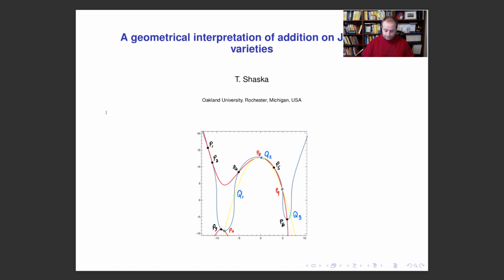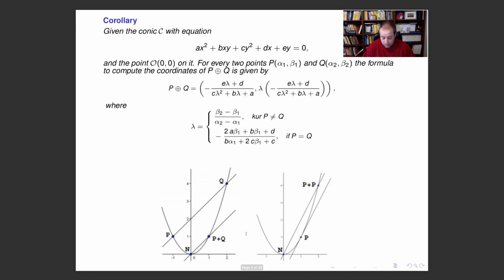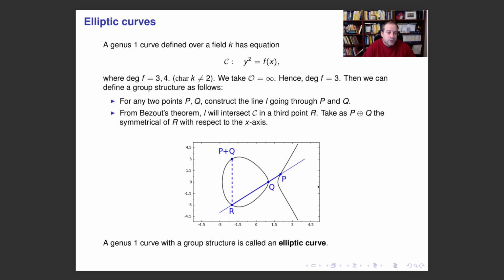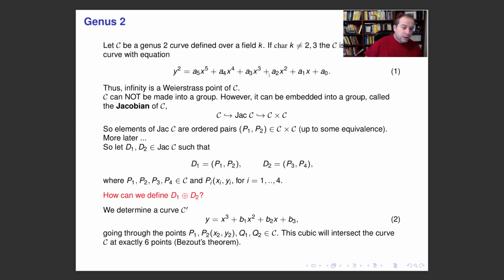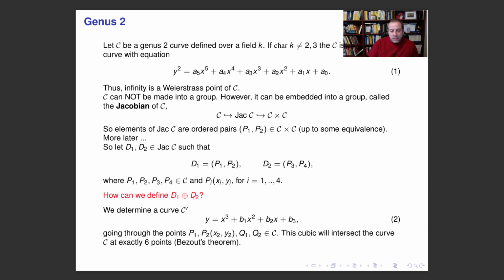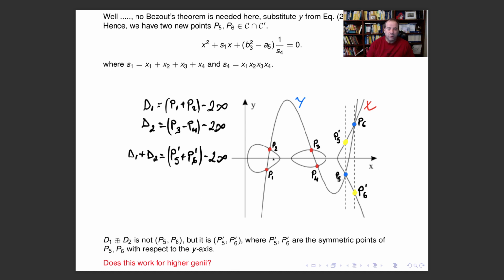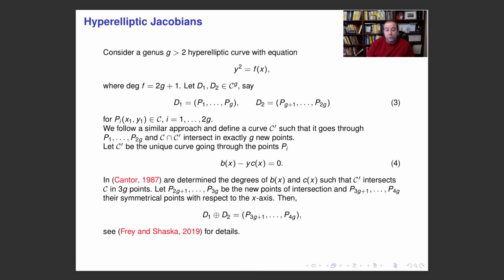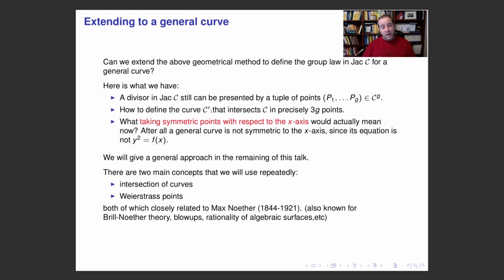Adding on Jacobian Varieties